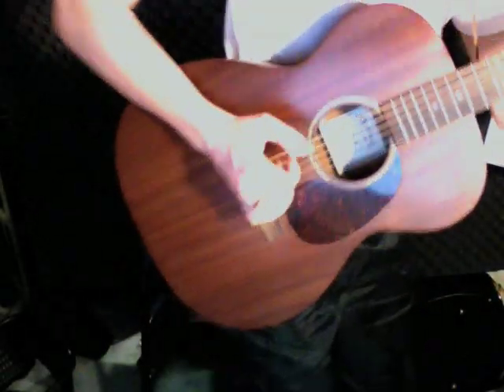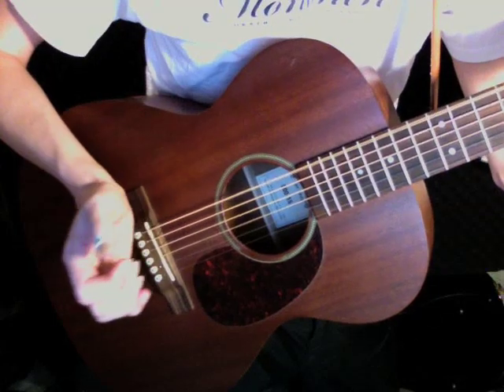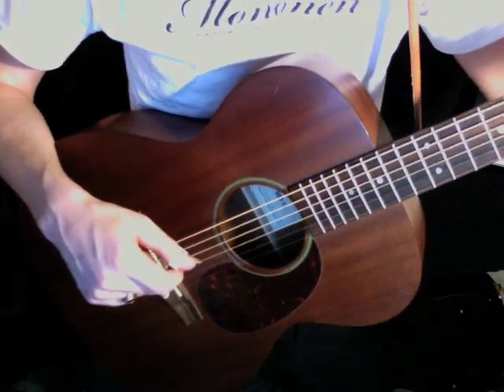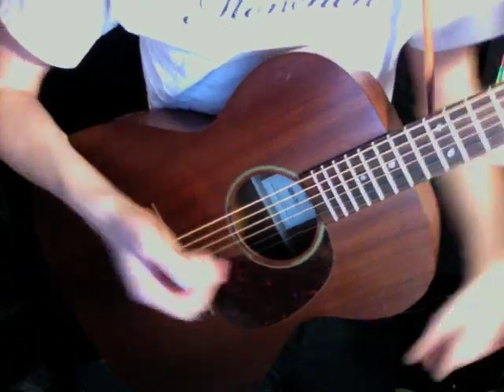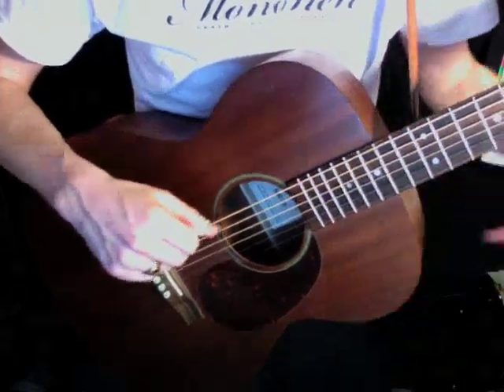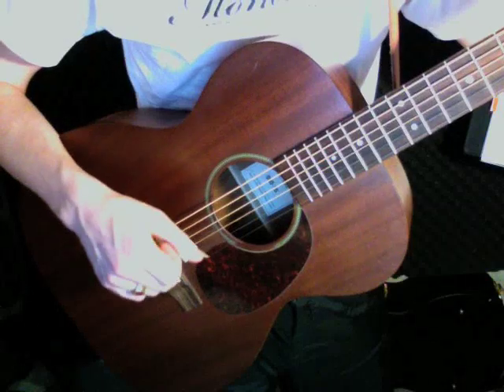Thumb Pick Blues Tutorial Part # 1 - Bryan Rason - Fingerstyle - Acoustic Guitar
This is the first part of the thumb pick blues tutorial